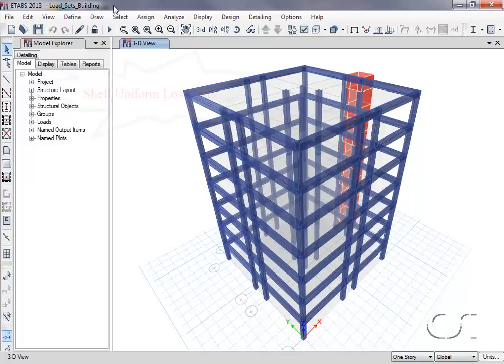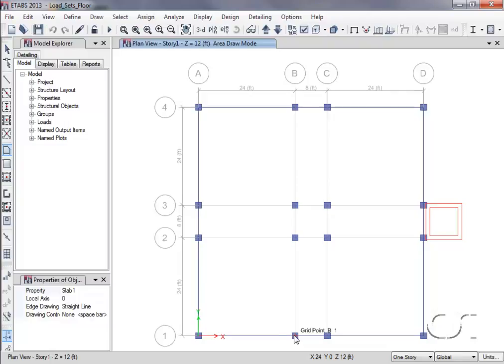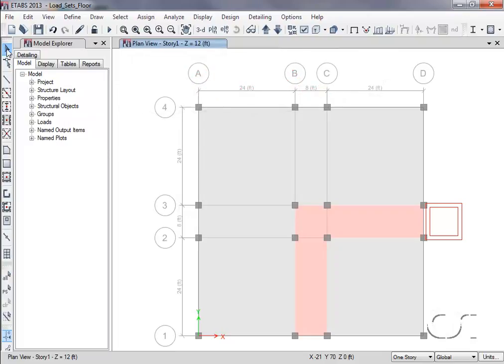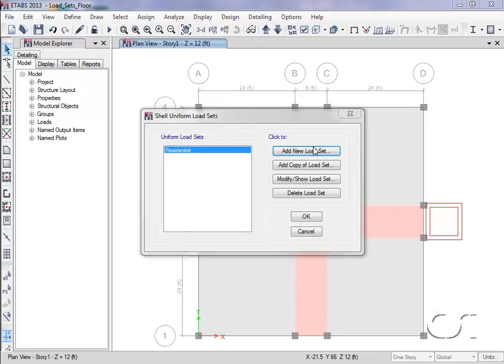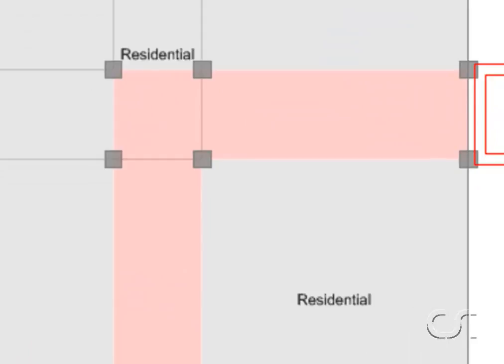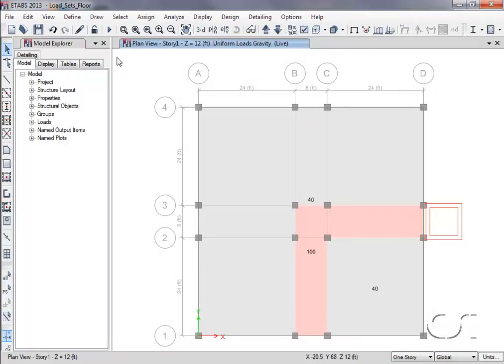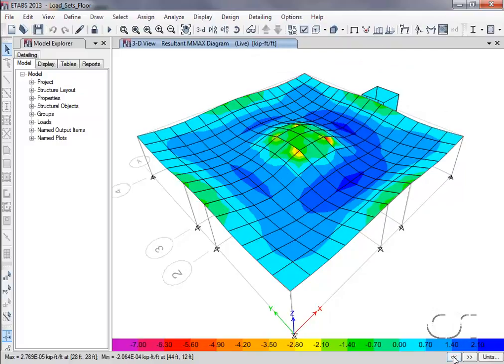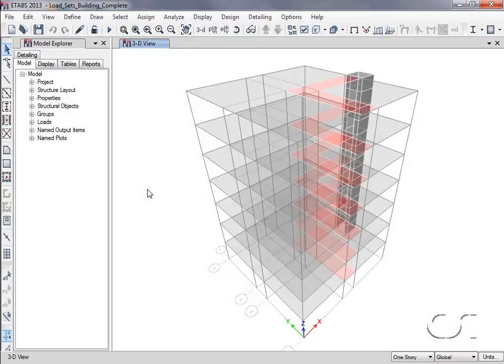ETABS2013 12 Occupancy Loads using Shell Uniform Load Sets